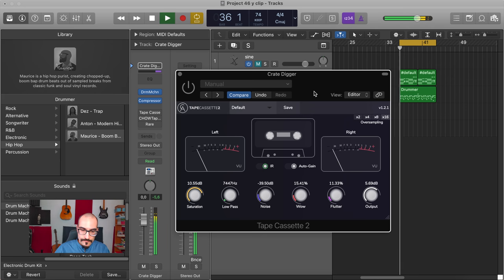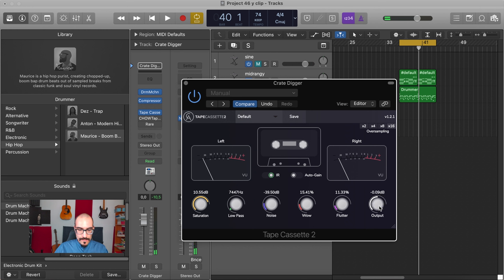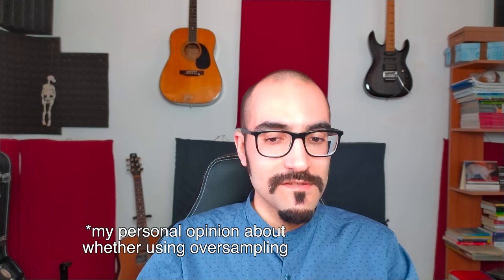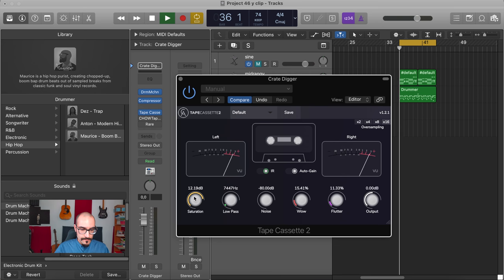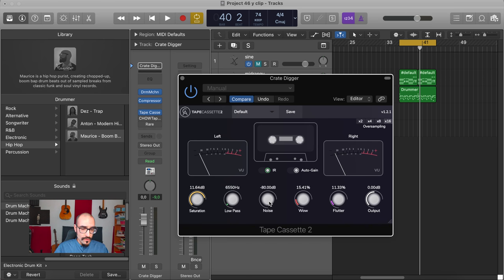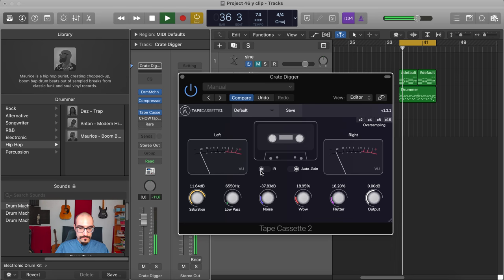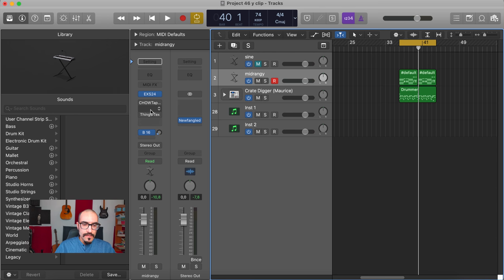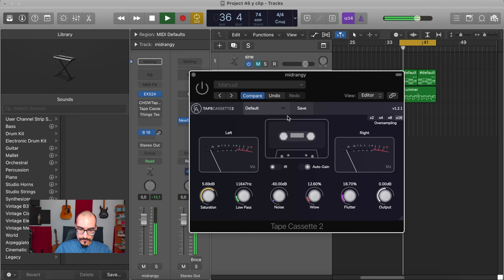Caelum Audio Tape Cassette 2: Intuitive tape saturation for lo fi music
Caelum Audio Tape Cassette 2: the most intuitive tape saturation for lo-fi music and it is even free. I think that this is the ideal plugin if you don't want to spend too much time trying to find the right setting. With Caelum Audio Tape Cassette 2 you can be quickly creative in your music production and composition.

ABOUT ME
I am Mirko Russo, a musician and producer. I have been committing myself to music since I was 11: that’s when I began playing guitar. In the following years I have collected experience with bands and live gigs in Apulia, Southern Italy. In parallel with this, I started recording my own instrumental songs and releasing some albums throughout the years. However, I have always been fascinated not just in playing with band mates and arranging songs as a group, but also in how to make the different instruments work together in a mix. Indeed, I felt that it is another crucial aspect which helps the potential of a song to express itself. So I decided to attend some courses about sound engineering, mix, mastering and the software Logic Pro X.